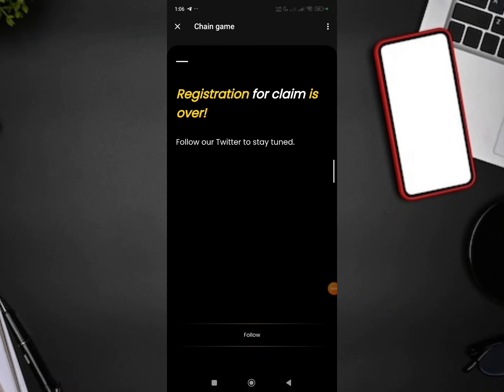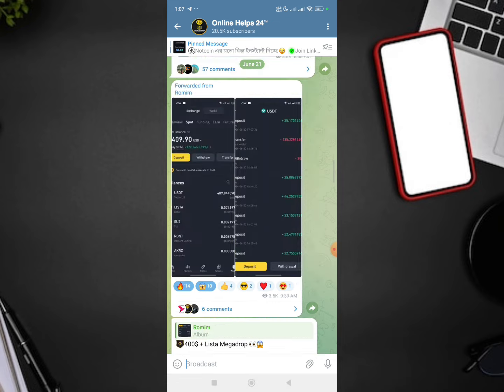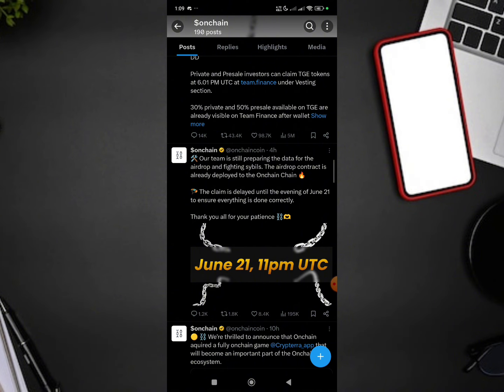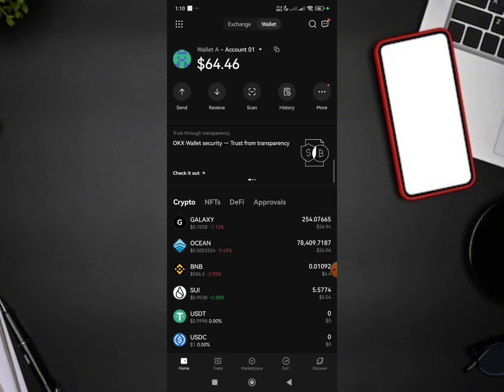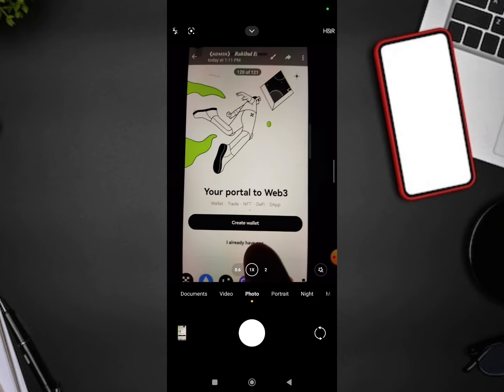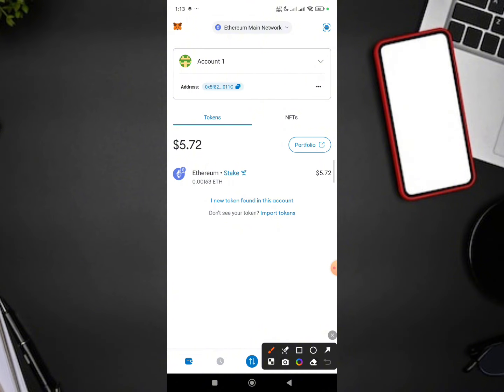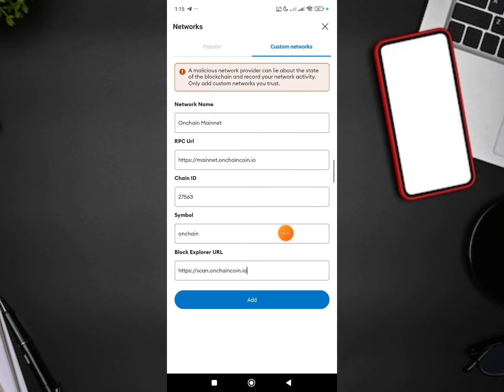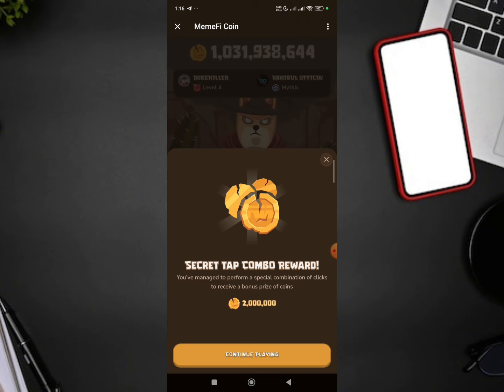Onchain Claim Update || Onchain Withdraw || Onchain Wallet Connect Update || onchain Claim Today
Onchain Claim Data  ? Bybit Exchange Sell ? Hotcoin Withdraw Update? Hamster Kombat  Listing Binance ?

Airdrop থেকে ইনকাম করতে চাইলে Telegram Channel Follow করুন নতুন নতুন অফার শেয়ার করা হয় 🤘🤘🤘

✅ Your Questions

onchain withdraw

onchain Claim update Today

Hamster Kombat Withdraw

Hamster Kombat

Hamster Kombat Listing update

Onchain Wallet Connect

onchain Withdraw

onchain Withdraw Today

onchain Withdraw Wallet Connect

Hamster Kombat New Update

Hamster Kombat Claim

tapswap withdraw

Tapswap listing

Tapswap Listing Bybit

hotcoin Claim update